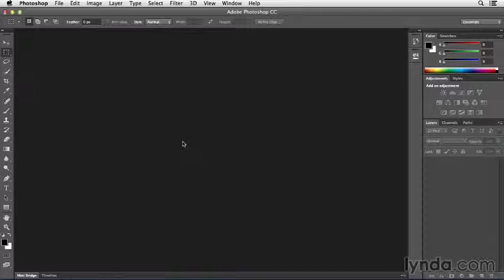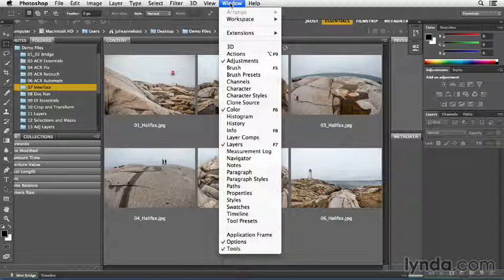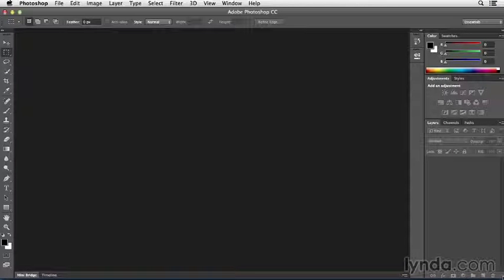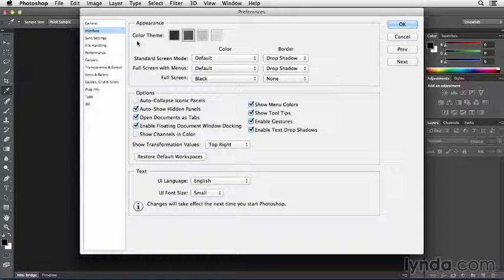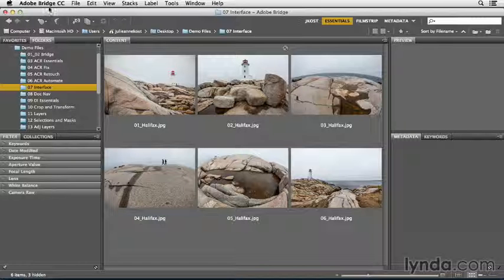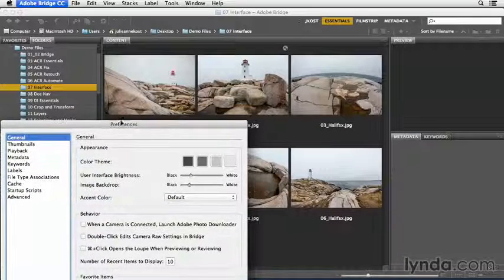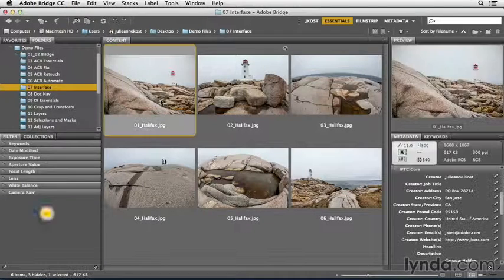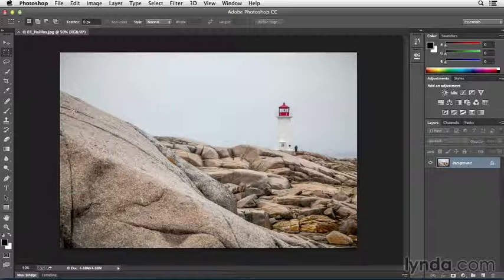04 Customizing the interface in Photoshop